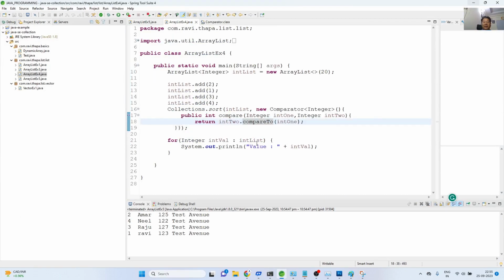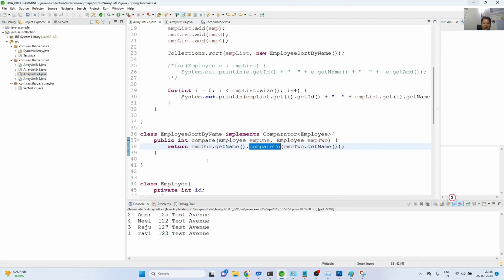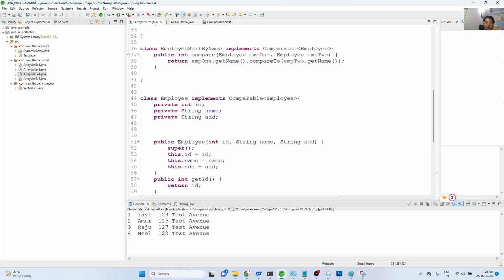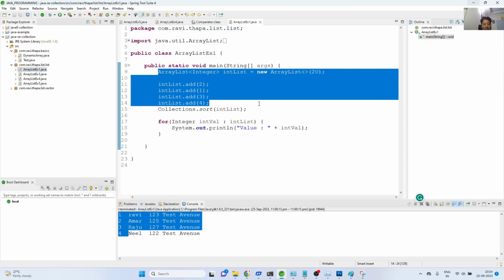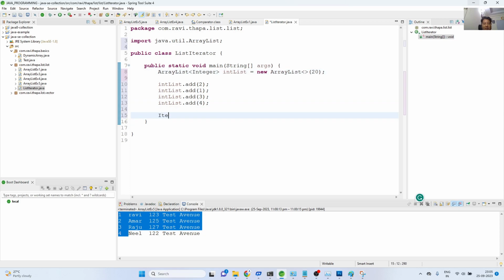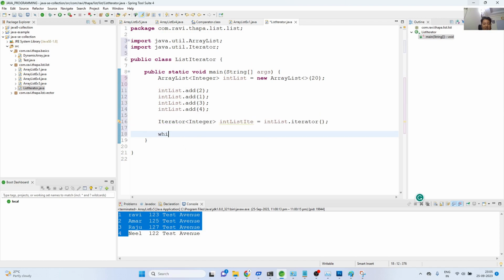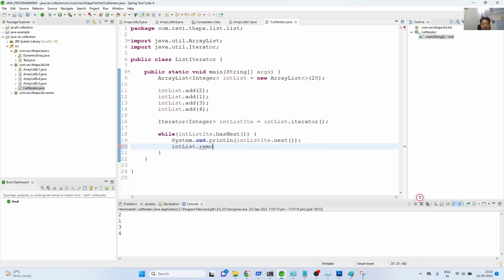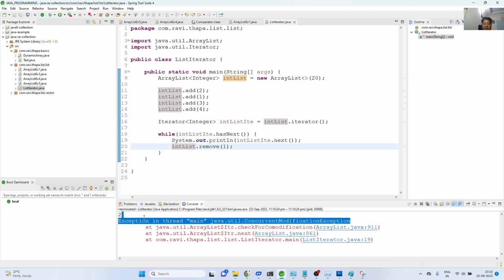Java SE: ArrayList sorting using Comparable and Comparator